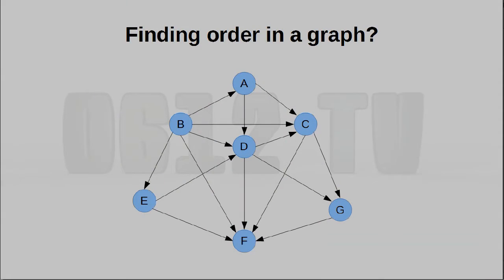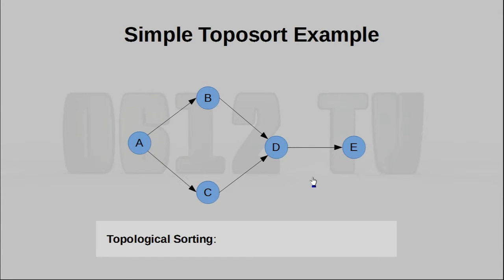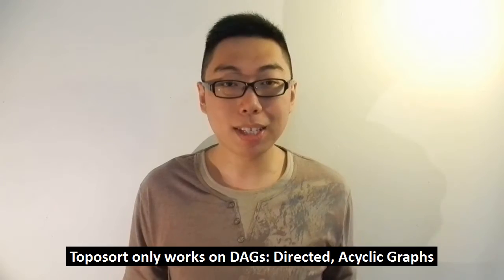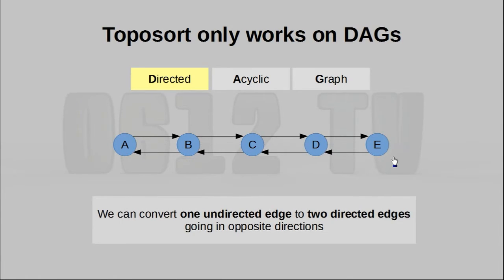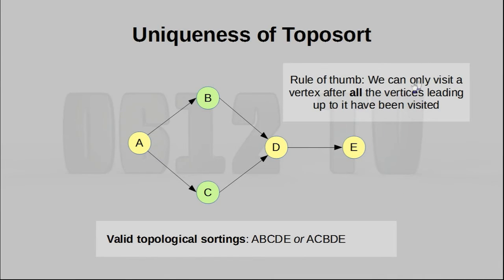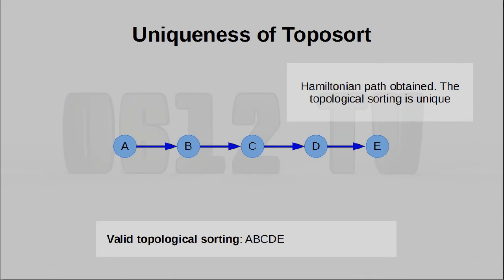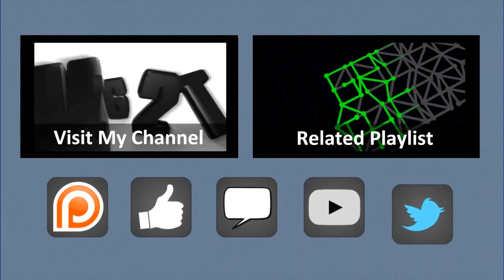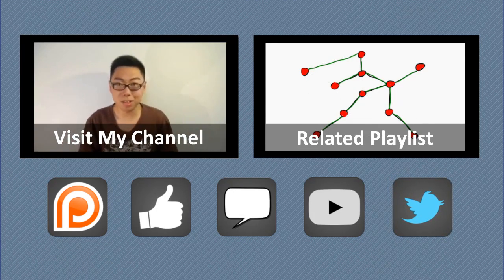Topological Sorting - Graph Theory 12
We delve into a new topic today - Topological sorting! This episode doesn't feature any particular algorithm but covers the intuition behind topological sorting in preparation for the next two episodes!

= 0612 TV =
0612 TV is your one stop for general geekery! Learn about a variety of technology-related subjects, including Photography, General Computing, Audio/Video Production and Image Manipulation!